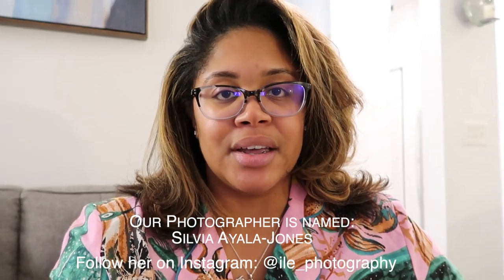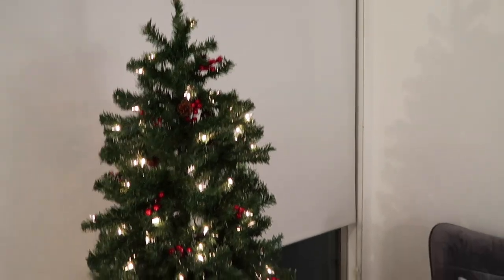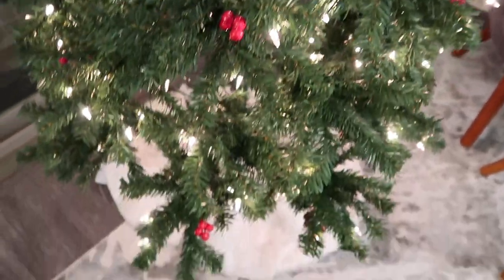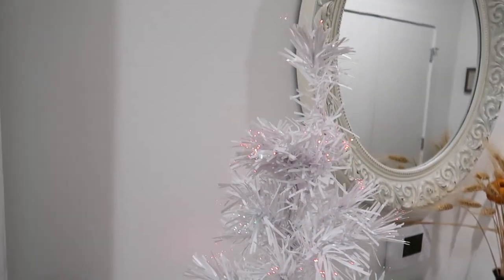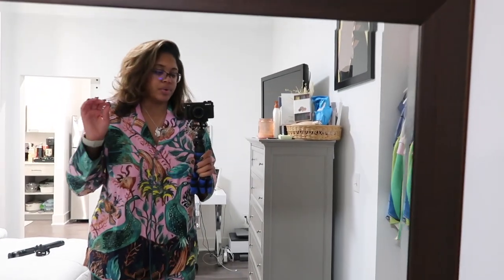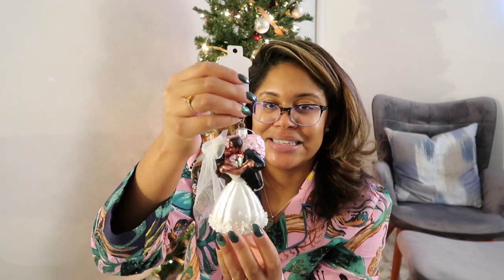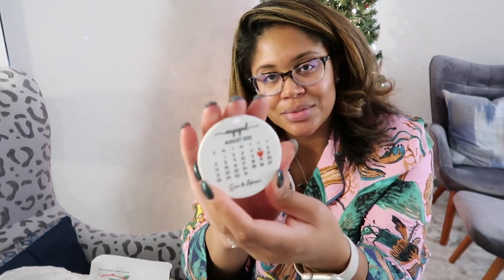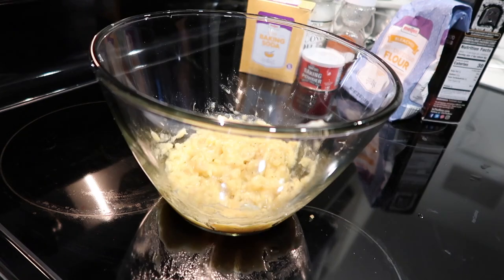Decorate My LOFT APARTMENT for CHRISTMAS With Me l Healthy BANANA NUT BREAD Recipe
Hello! I am so excited because Christmas is here! I started decorating for Christmas in November for the first time and finally finished decorating for Christmas. I might add a few more touches to my loft apartment in December but I will update you all when I do that! I wanted to also include a healthy banana nut bread recipe for you all in case you need a yummy treat for yourself or family during this holiday season! P.S. I also got my engagement photos back and I can not wait to share more on my wedding journey with everyone. Happy Holidays and hope everyone is doing amazing!

- Phone Tripod

- Pre-lit Christmas Tree

- Star Tree Topper